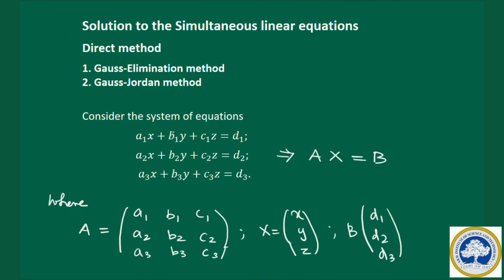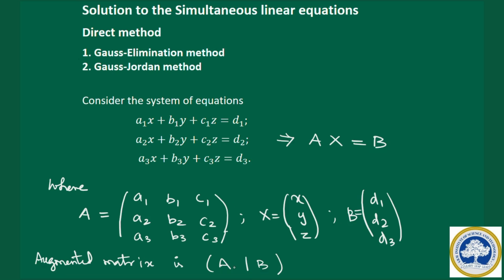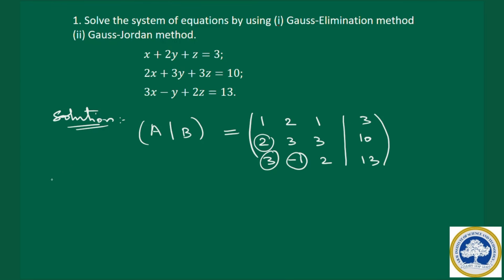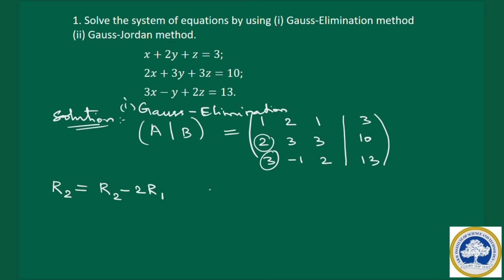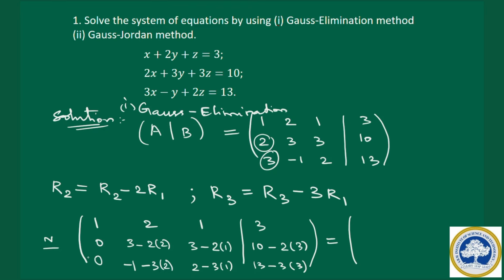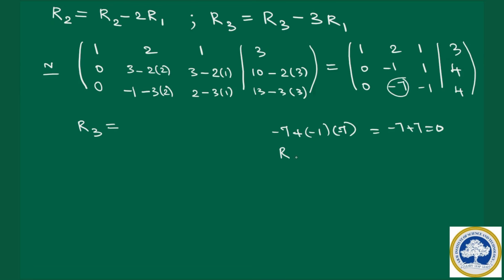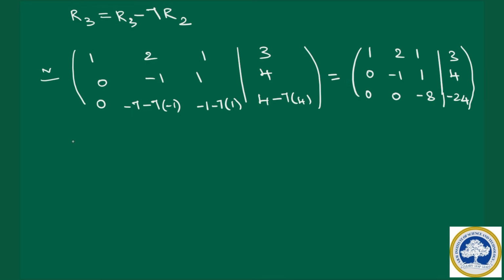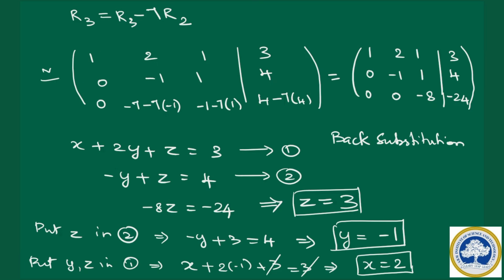Gauss Elimination Method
The Gauss Elimination Method is a systematic procedure used to solve a system of linear equations. It works by transforming the given system into an equivalent upper triangular form using a series of row operations. Once the coefficient matrix becomes upper triangular, the unknown variables can be found easily using back substitution.